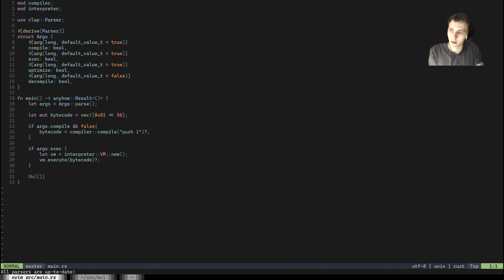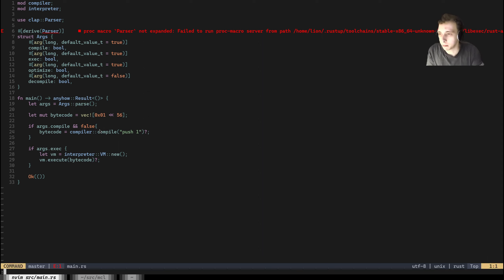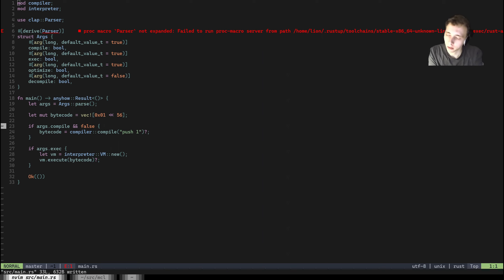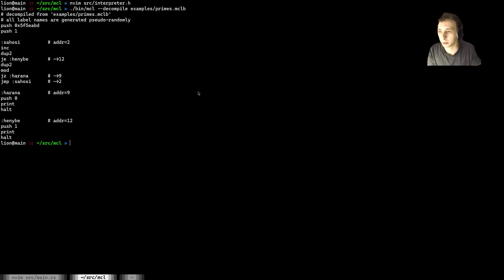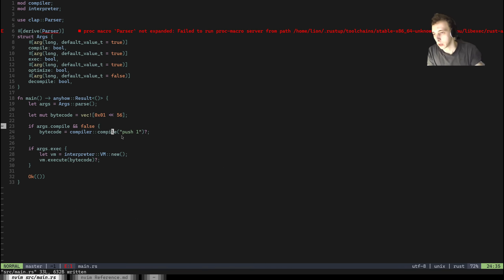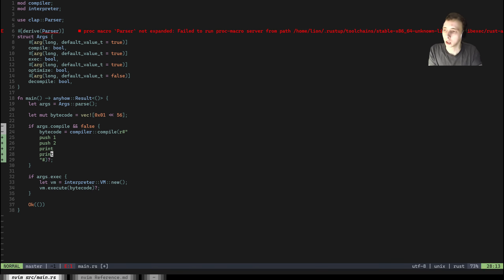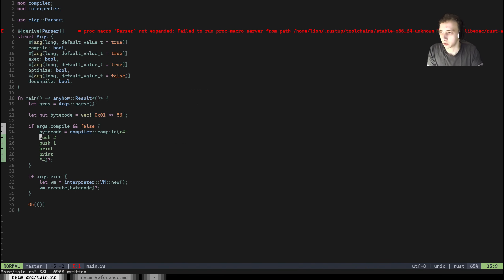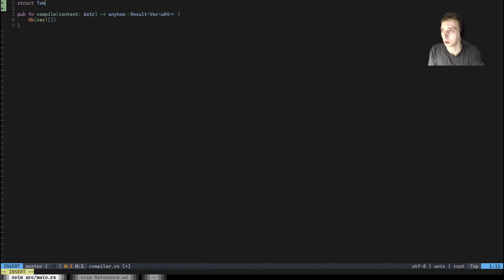Writing a Compiler and Interpreter in Rust - Part 2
In this series, we write a compiler and interpreter for my stack based language "MCL" (a programming language I designed) in Rust. Originally written in C++, we investigate how it works, rewrite it in Rust, and optimize the hell out of it.